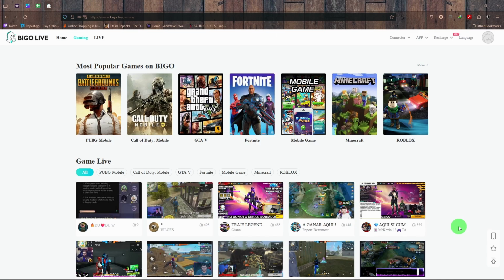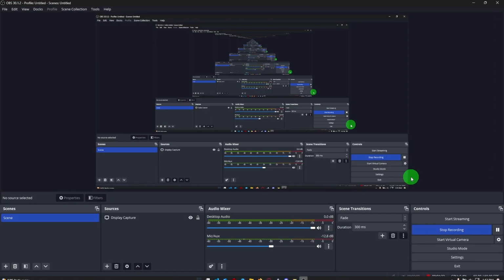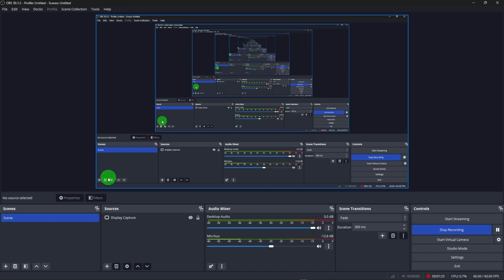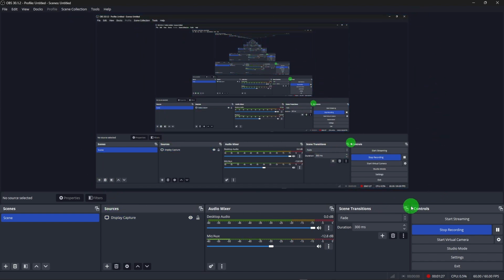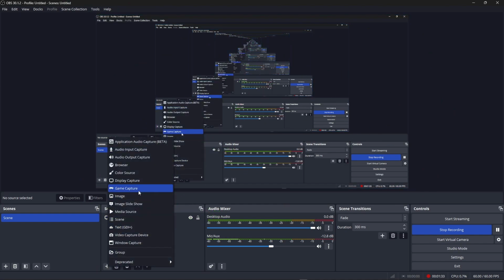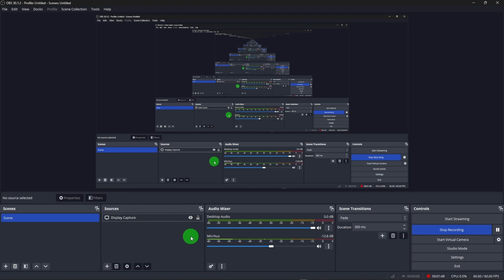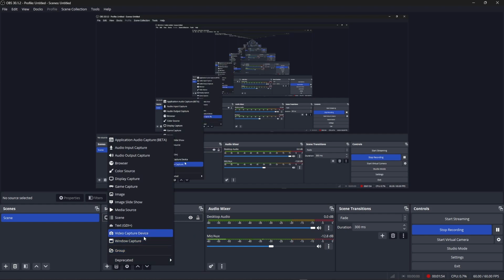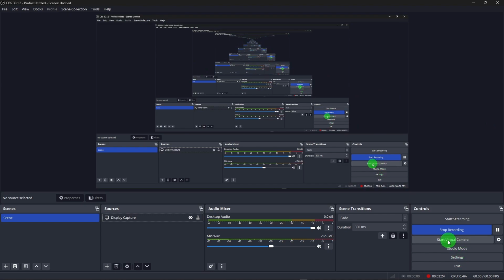How to Stream Without Face on Bigo Live (2024) | Bigo Live Tutorial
In this video, I'll show you how to stream without showing your face. You'll learn different ways to create engaging streams using tools like avatars, voice changers, and screen sharing. If you're shy or just want to keep your identity private, this tutorial will help you build a strong online presence without the need for a camera.